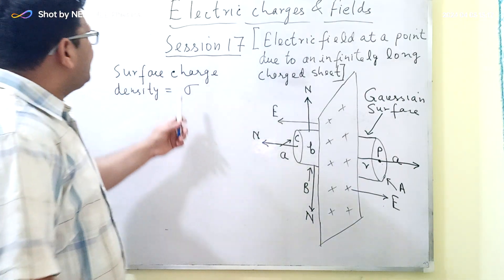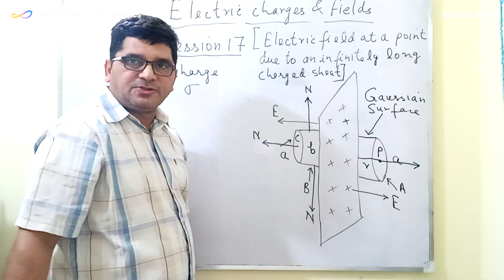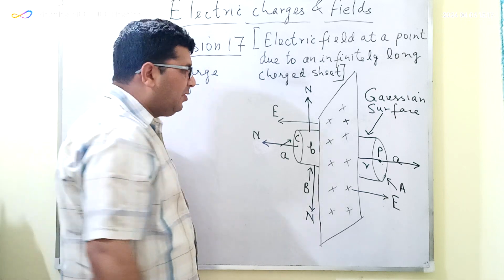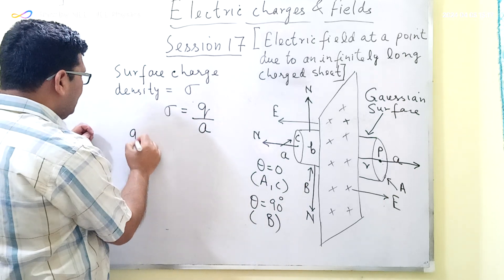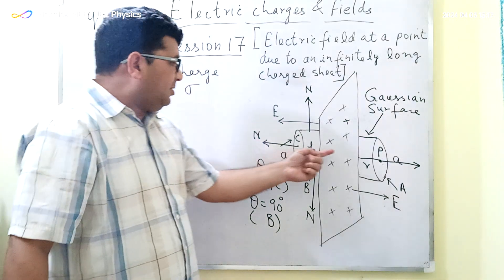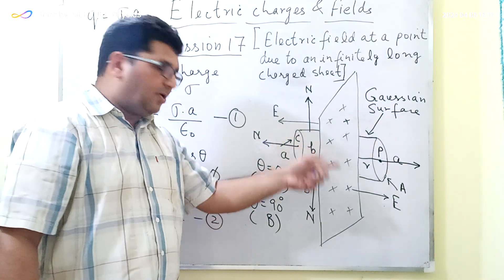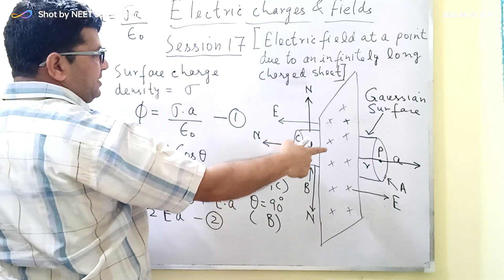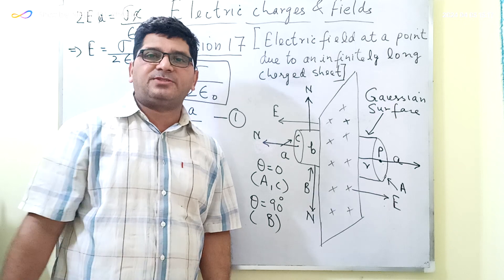Derivation of Electric Field at a point due to infinitely long charged plate - Session 17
Centre for IIT -JEE, NEET and Board exam preparation in Faridabad and New Delhi